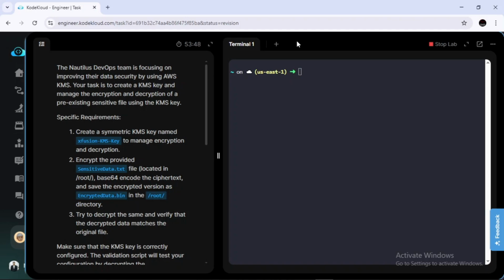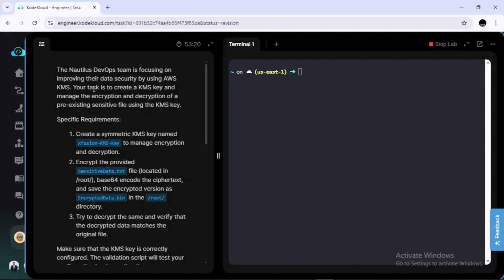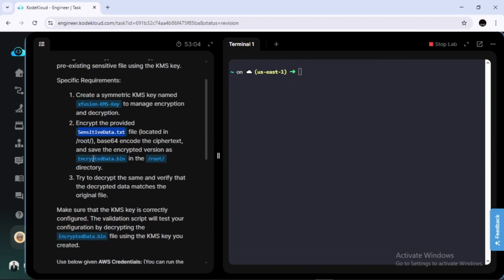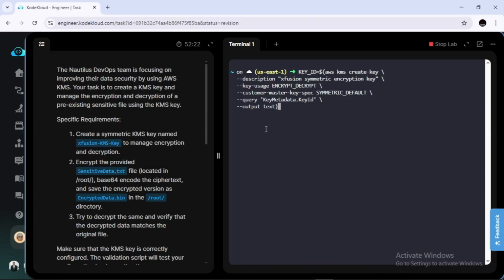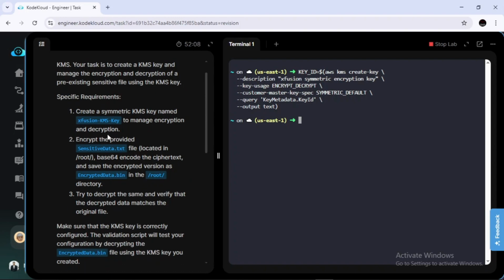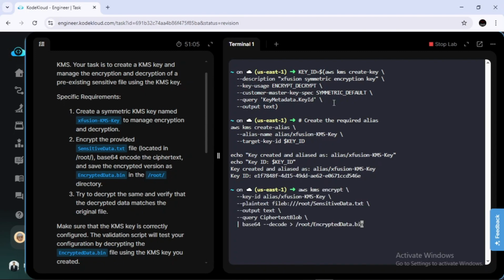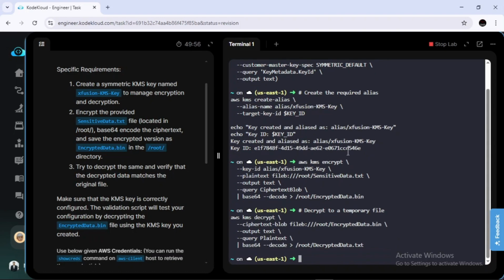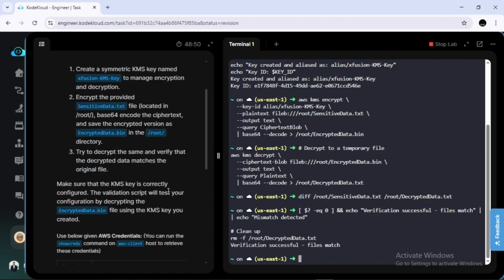Day 41: Securing Data with AWS KMS | 100 Days of AWS Cloud | KodeKloud Engineer